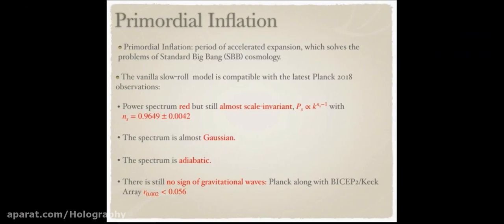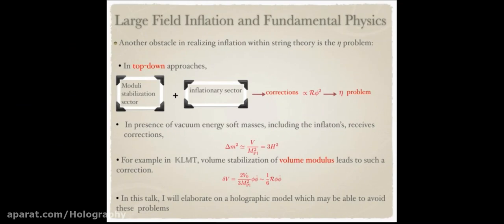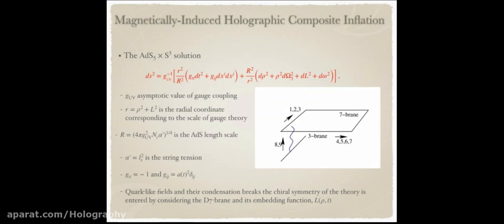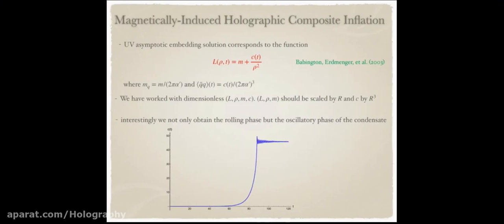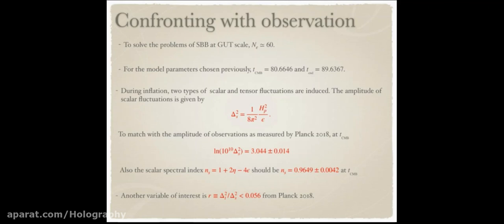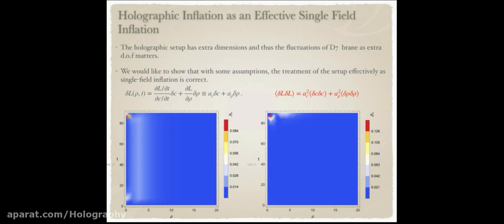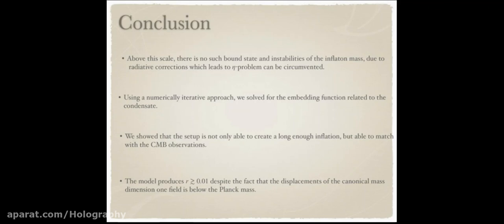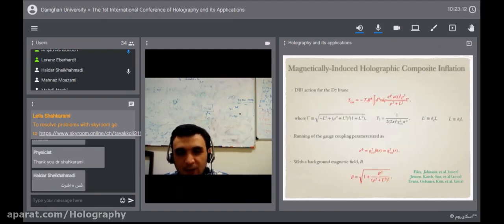Magnetically-induced Holographic Composite Inflation- Amjad Ashoorioon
This talk was recorded at the 1st International Conference of Holography and its Applications.

Abstract: We study the observational predictions of the phenomenological anti-de Sitter(AdS)/QCD inspired model, in which the inflaton field emerges in a four-dimensional strongly coupled gauge theory, in which the chiral symmetry breaking occurs through the formation of the quark condensate. Based on a top-down approach of AdS/QCD, using a D7-brane in the
background of 𝑁𝑐 D3-branes, it has already been shown that chiral symmetry breaking in a magnetic field through the generation of the Higgs vacuum expectation value could be a second-order phase transition, although it was doubted that this scenario could lead to enough inflation. Using an iterative method, we consistently solve for the time-dependent parameters, including the embedding function of the D7-brane and the Hubble parameter of
the expanding background. We show that with 𝑁𝑐~107and g𝑈𝑉~ few 0.1, the predictions of the inflationary model are consistent with the most stringent constraints placed on the inflationary models by Planck 2018. Although the model is capable of producing a large amount of gravitational waves, ≃ 0.01, the displacement of the canonical mass dimension-1 scalar field remains below the Planck mass, in violation of the Lyth bound.